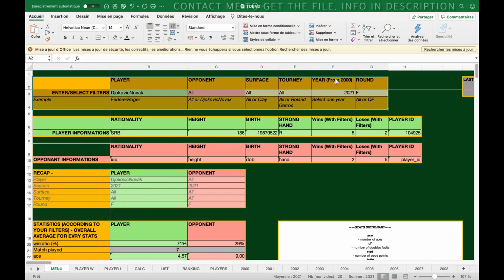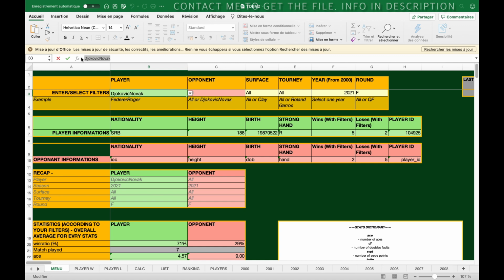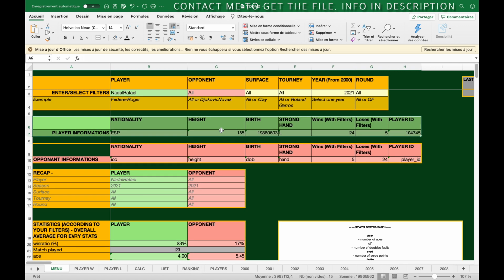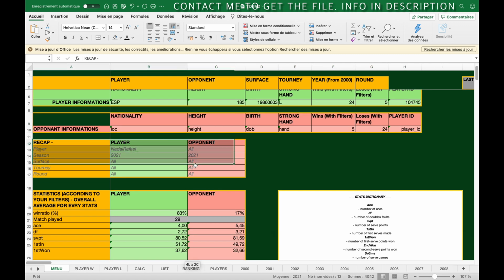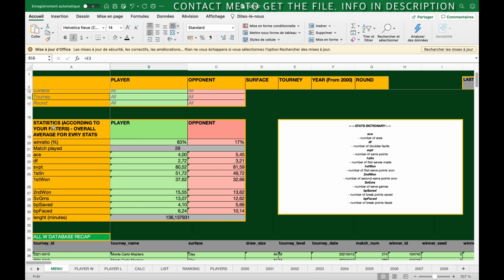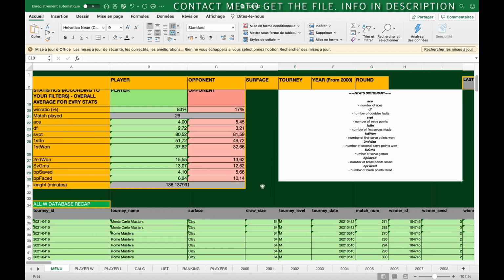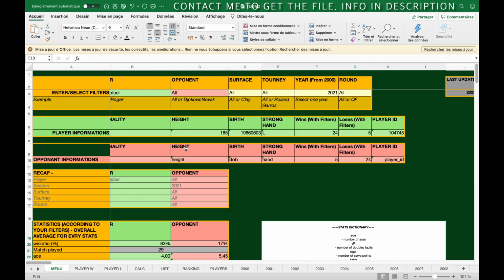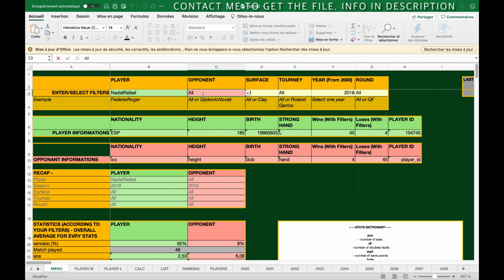Tennis data analysis (excel doc) : Accurate statistics for Understanding, Betting, and Strategy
Some files are also avaible on my GitHub charlesfrw